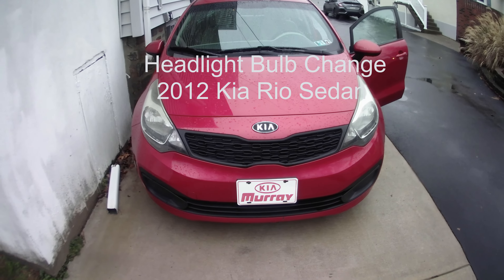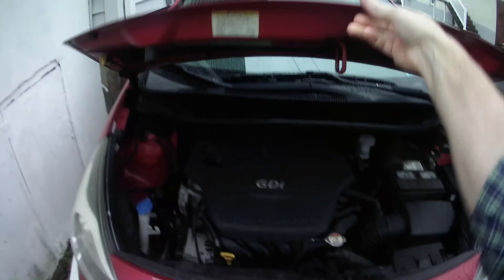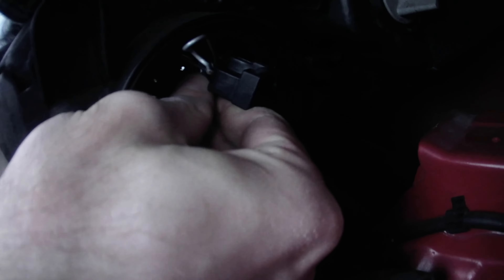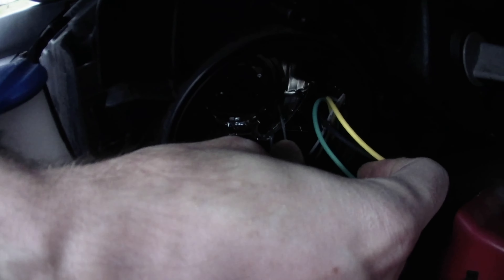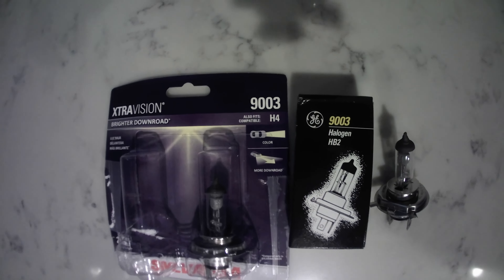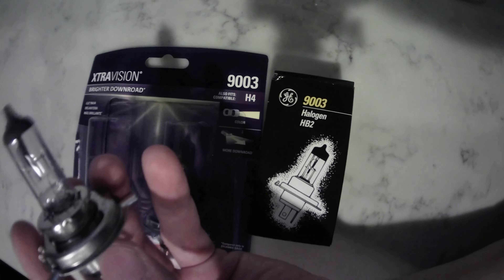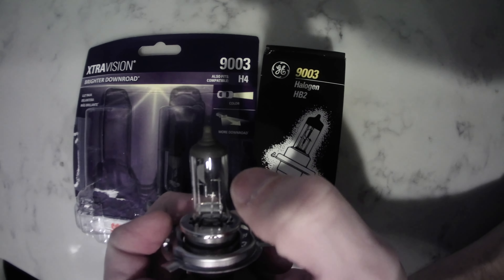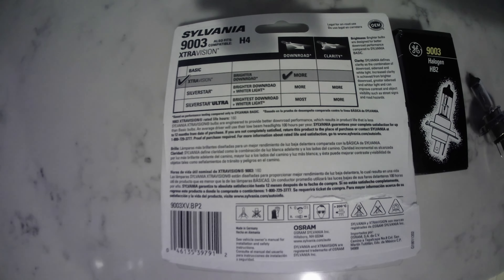How to Change a Headlight Bulb on a 2012, 2013, 2014, 2015 Kia Rio Sedan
See how to change a headlight on a 2012 Kia Rio sedan.